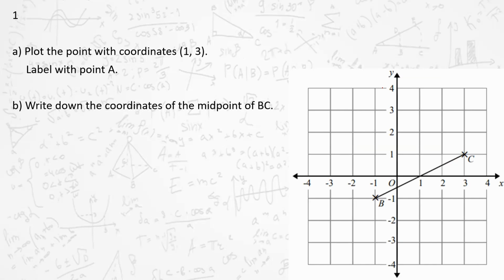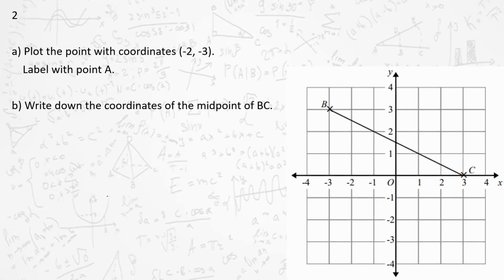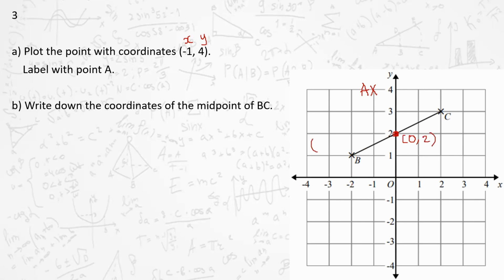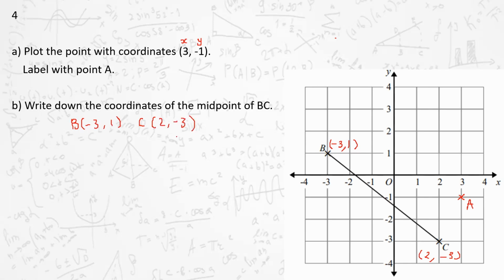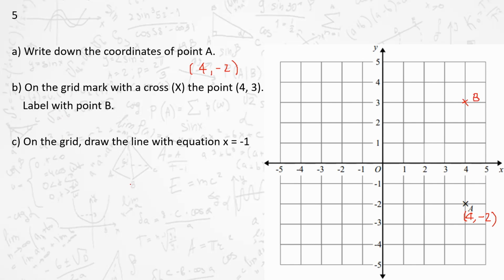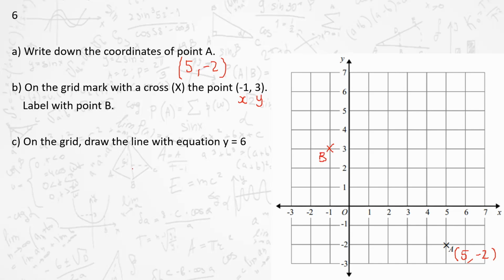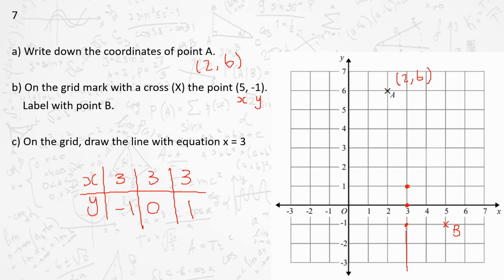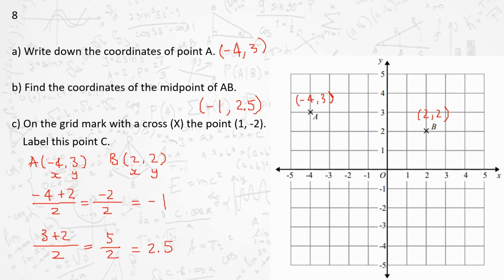GCSE Maths Grade 1 Coordinates on Graph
GCSE Mathematics grade 1 coordinates on graph @STEMEdC